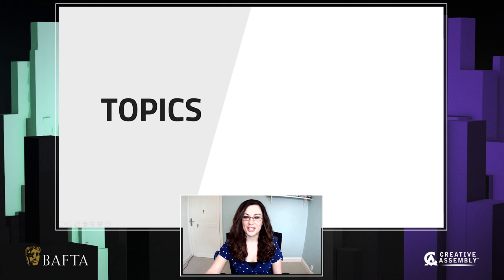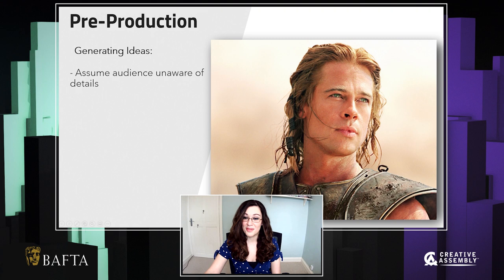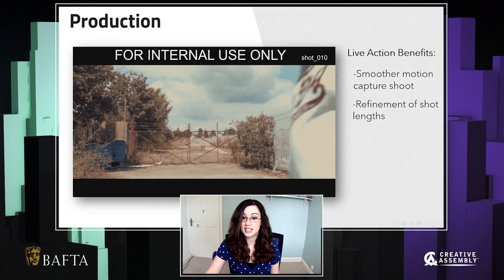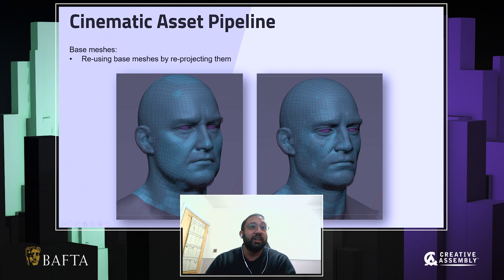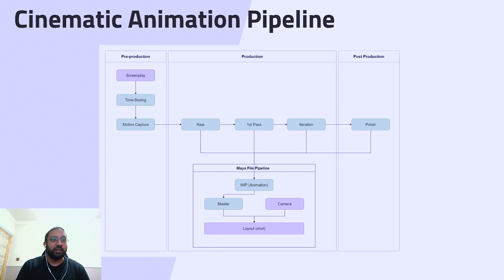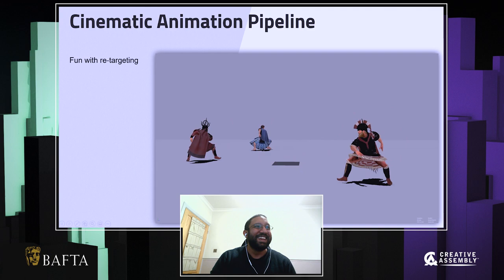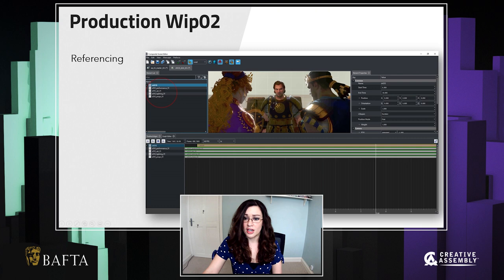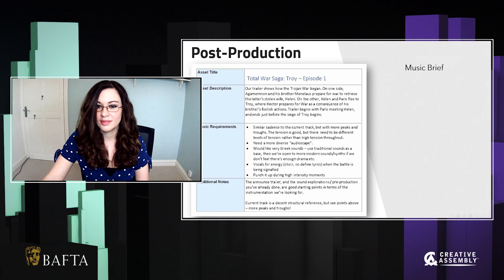Game Cinematics: Production, Pipelines and Workflows | Creative Assembly and BAFTA Games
In this talk we’ll be delving into the full game cinematic process; each stage of the process, who is involved, what the key considerations are and the tools used. We’ll use real examples taken from A Total War Saga: TROY to demonstrate how ideas are generated and developed into the cinematics you see in advertising.

This will be useful for artists, animators and producers involved or looking to be involved in cinematics.

"GATHERING THE GREATEST"

We gather the greatest talent out there, coming together to craft authentic and detailed experiences of the highest quality.

We focus on our strengths and embrace our uniqueness, collaborating across teams and giving everyone the trust and respect to be masters of their craft.

Creative Assembly is about the right people making the best games.

If that sounds like you...  JOIN US!

"CREATING THE BEST"

Established in 1987, Creative Assembly is one of the oldest and largest UK game developers with over 500 talented staff across state-of-the-art studios in West Sussex, UK and Sofia, Bulgaria.

With quality and authenticity our goals, we devote ourselves to an exceptional level of detail within all our games.

This focus on quality has filled our awards cabinet - from BAFTAs to Ivor Novellos. We owe this to our team of world-class, diverse and multi-national creatives, who unite to craft some of the most renowned gaming experiences, giving our loyal fans worlds in which to immerse themselves.